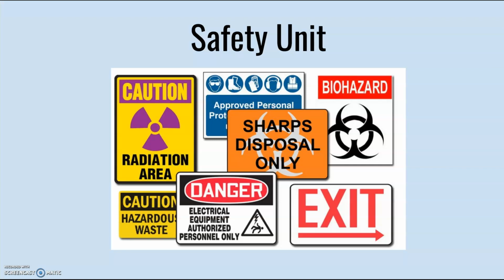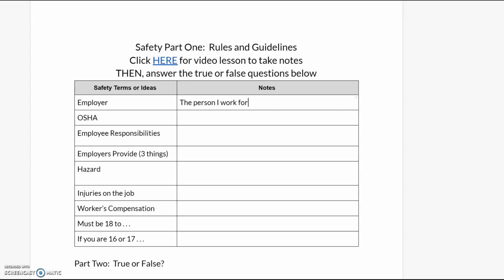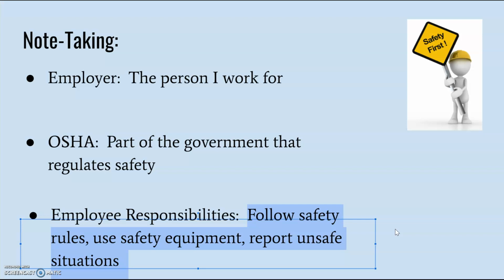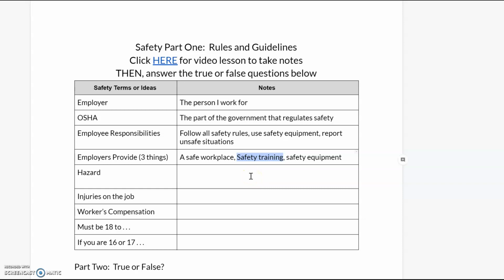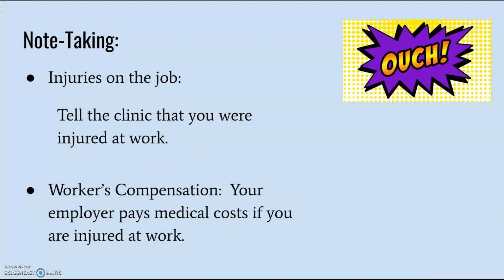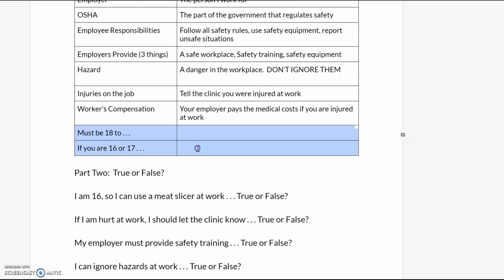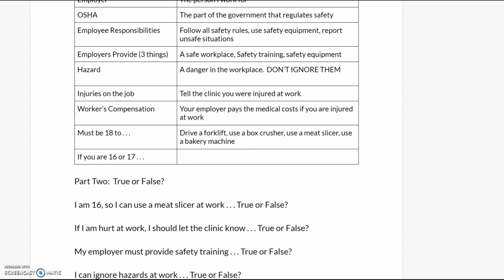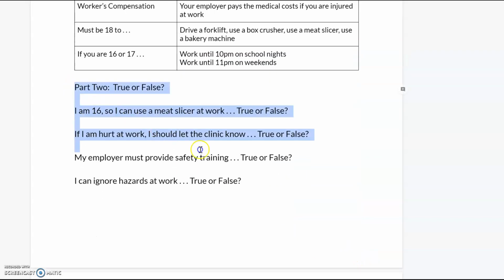SafetyPartOne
View the video and take notes.  Submit the assignment when finished.  Thanks!